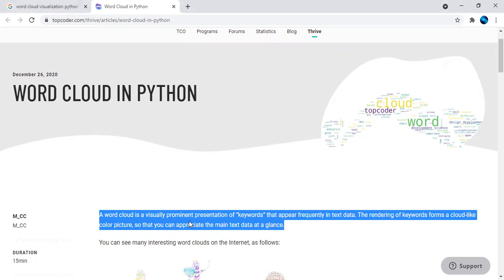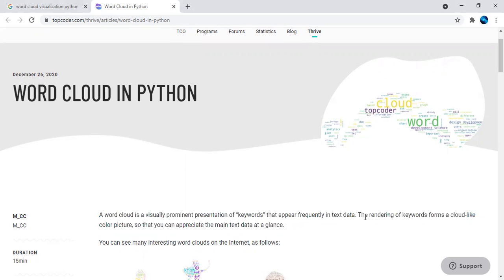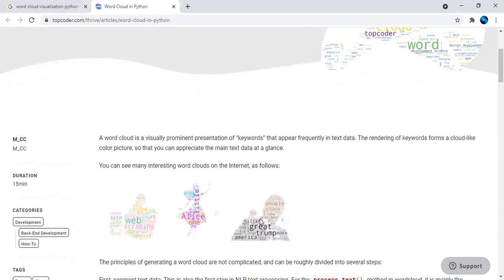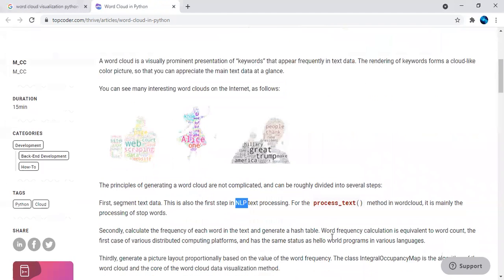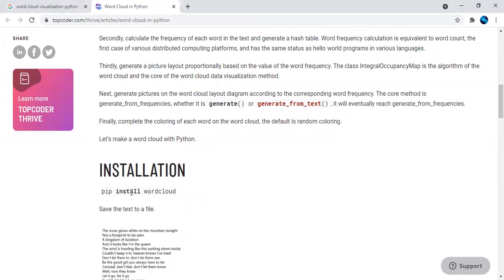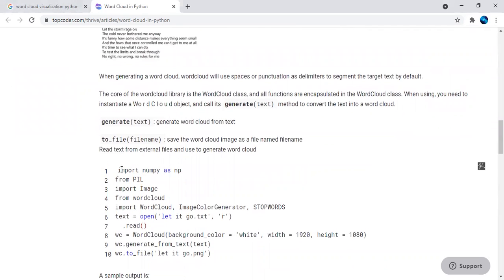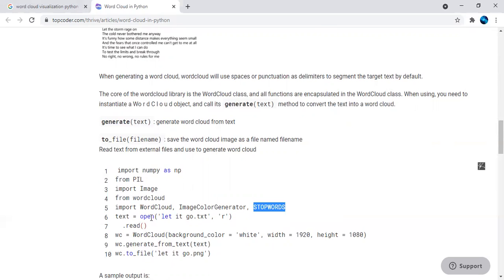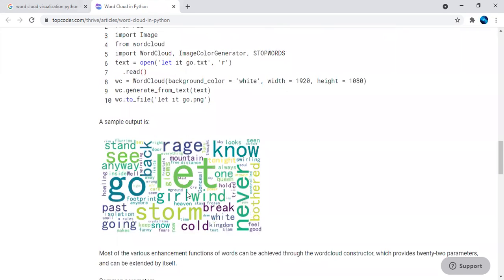WORD CLOUD IN PYTHON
A word cloud is a visually prominent presentation of “keywords” that appear frequently in text data. The rendering of keywords forms a cloud-like color picture, so that you can appreciate the main text data at a glance.